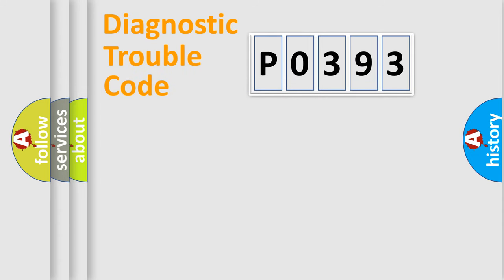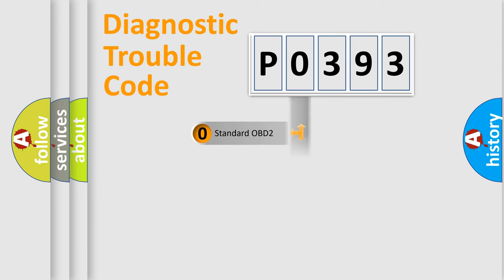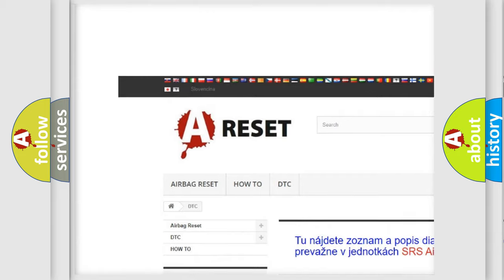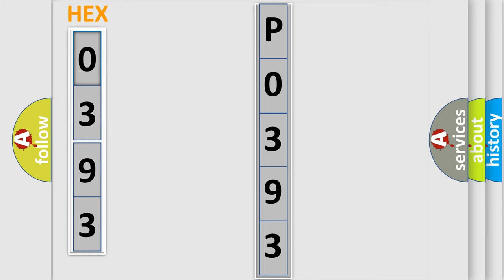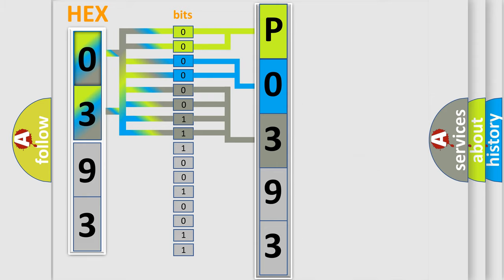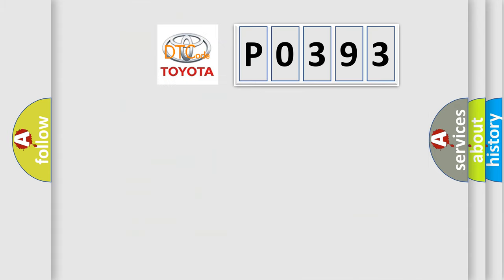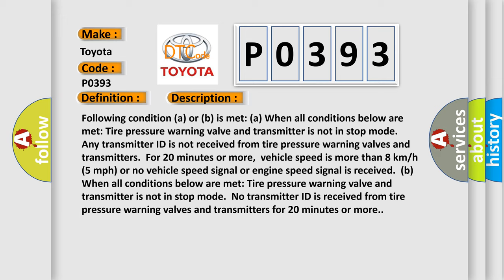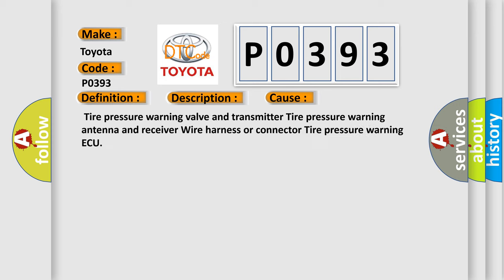DTC Toyota P0393 Short Explanation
Contents:
0:21 Basic DTC analysis according to OBD2 protocol standard.
1:48 Insight into programming
2:58 A diagnostically understandable description of the Diagnostic Trouble Code
3:05 Basic error definition

Make:
Toyota
Code:
P0393
Definition:
No Signal from Transmitter ID4 in Main Mode
Description: